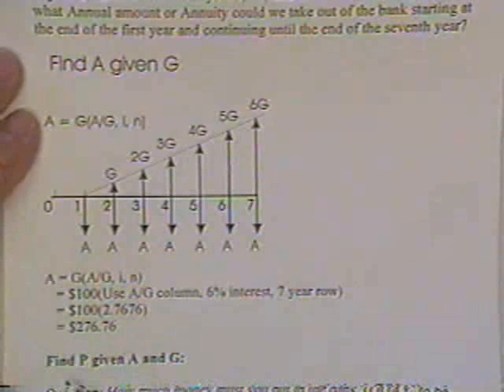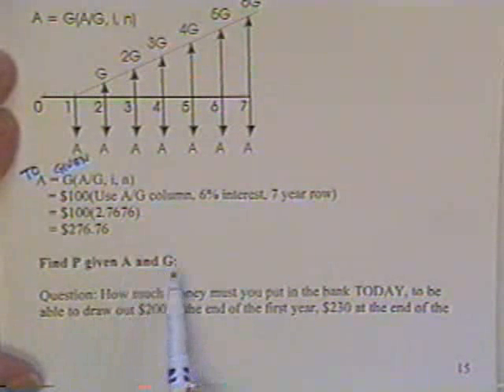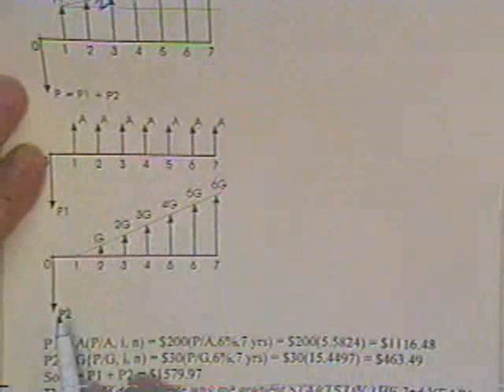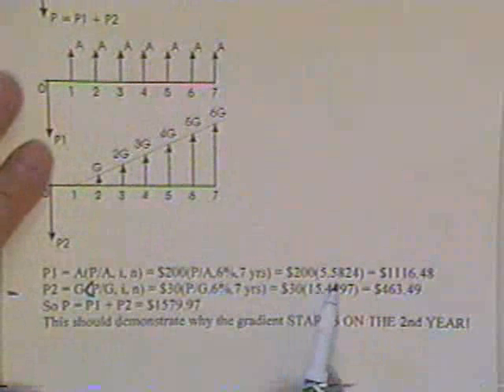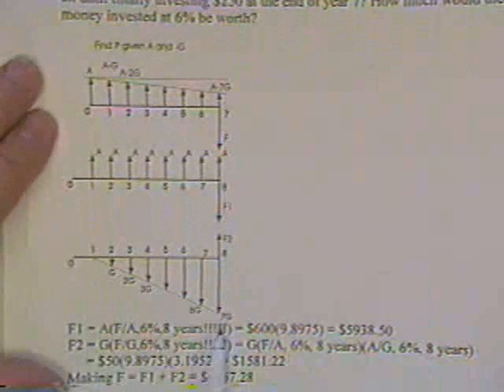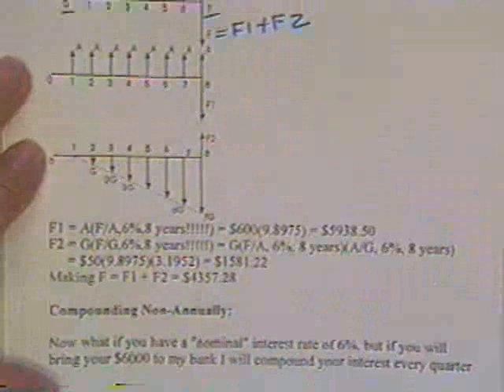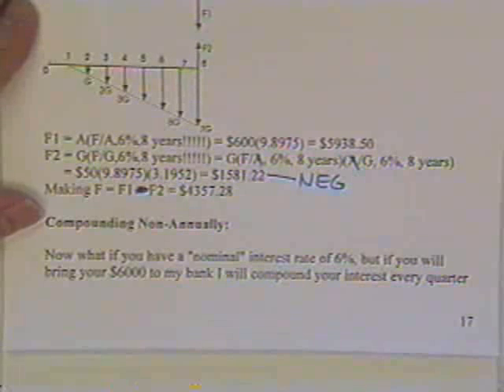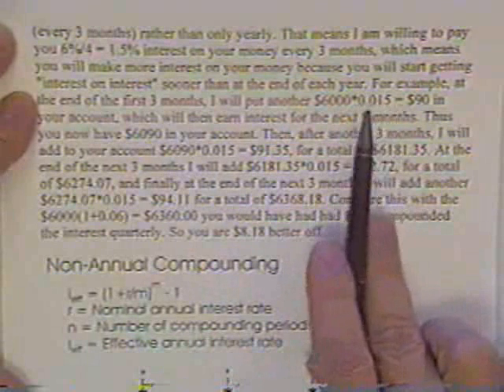Texas A&M University - FE Review: Economics (6 of 12)